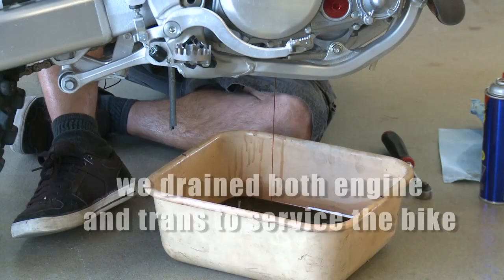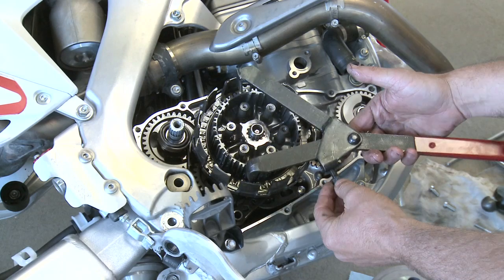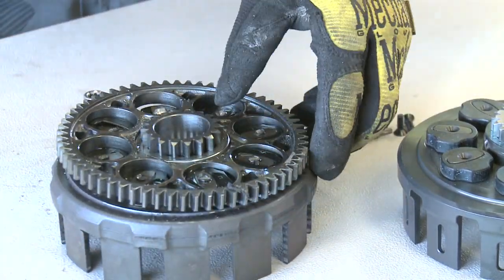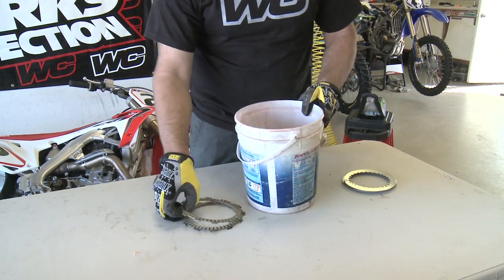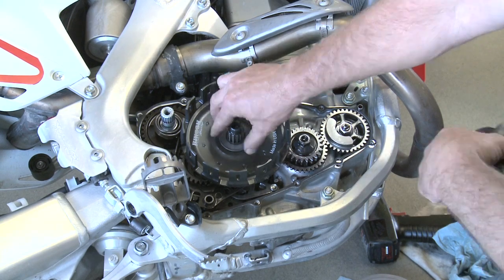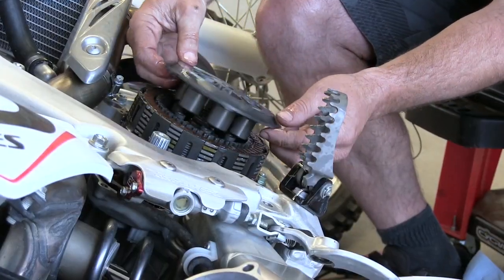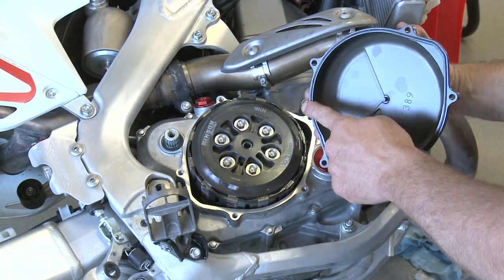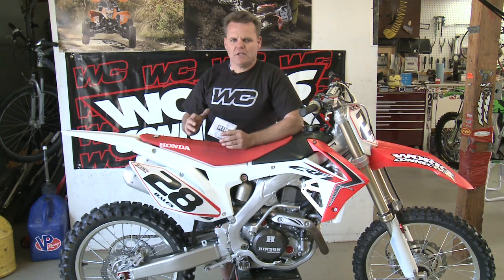Works Connection- Hinson Complete Clutch Install